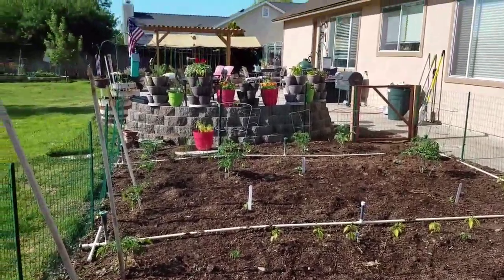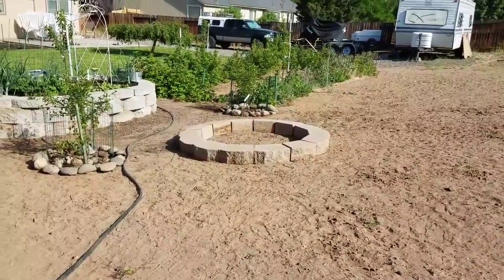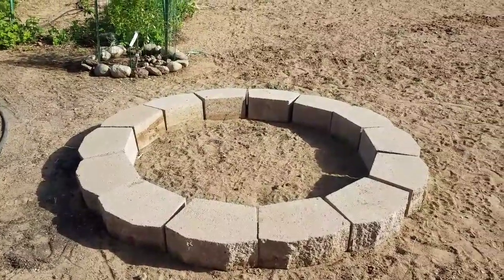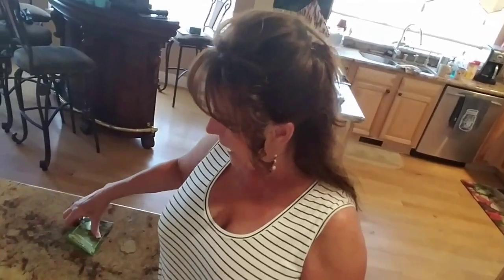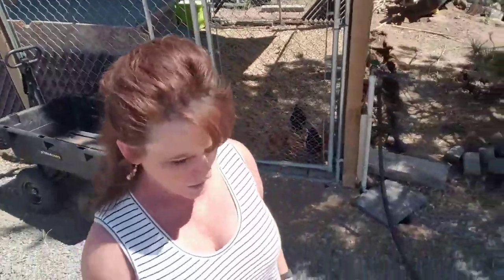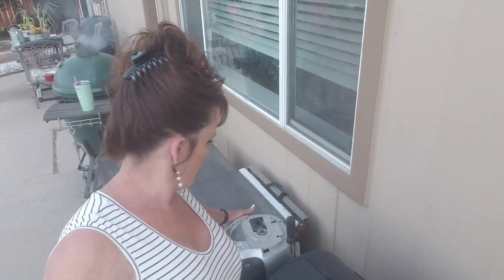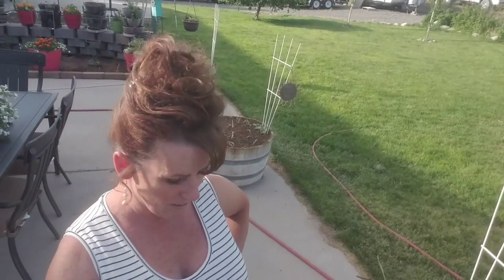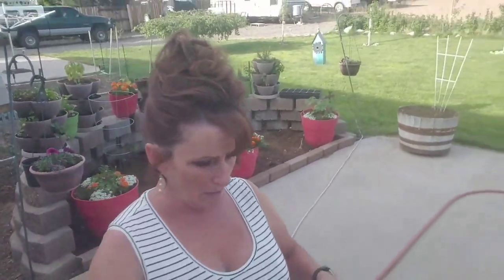Building A Raised Bed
I hope you enjoy this vlog while I share what is going on in the spring garden and letting you know about how we homestead on our little one acre homestead. Gardening and planning ahead to on top of planting to keep the harvest coming . Here is the link to the Dump cart

Here is a link to the foot cream

Here is a link to an organic scoby
Here are some sprouting seeds I ordered

Linda's Pantry
9732 State Route 445 #176